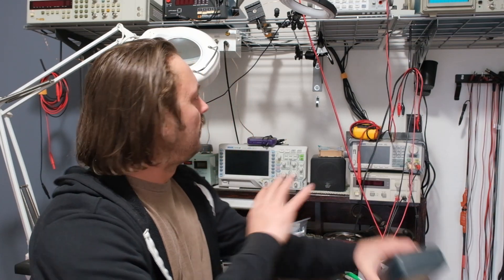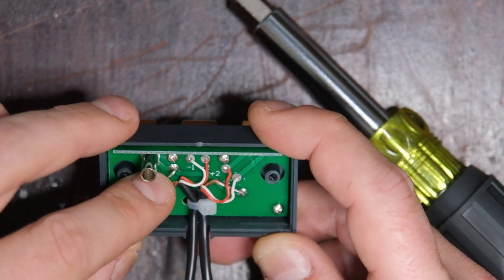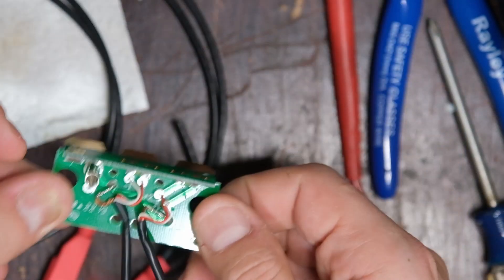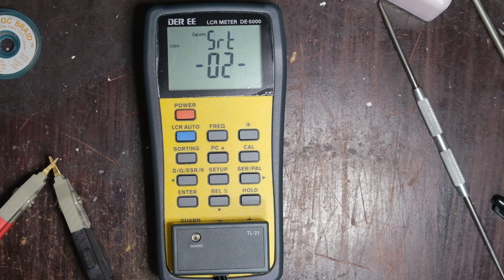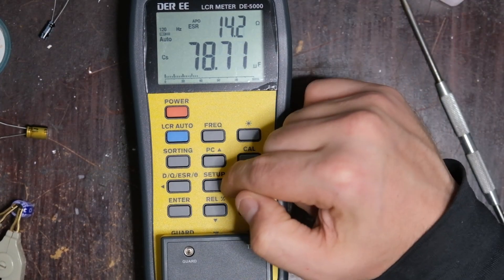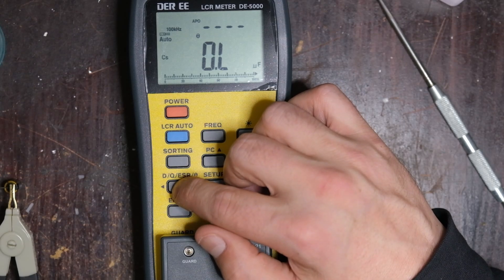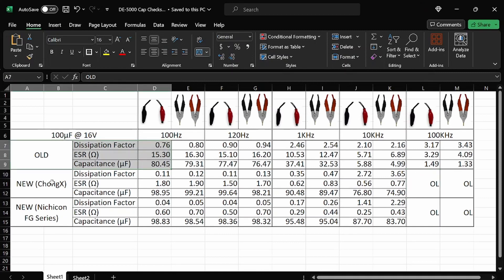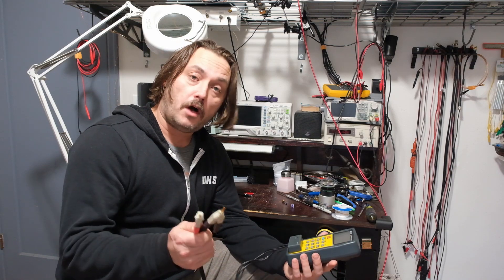DE-5000 LCR Meter Test Lead Mod and Capacitor Comparison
In this video I modify the TL-21 test lead accessory to use kelvin clips instead of alligator clips. I then measure and compare the capacitance, ESR, and dissipation readings for three similarly valued capacitors -- a 40 year old cap, a new cheapo cap, and a new audio grade cap.

For a deeper dive into the math behind these measurements, check out this video by @TRXLab.

Timestamps:
00:00 Introduction
02:18 Disassembly & Inspection
03:11 Snipping BNCs, Dot!, & Soldering
05:42 Post-assembly & Continuity Checks
07:07 Calibration
08:00 Capacitor Measurements
13:20 Table of Measurement Results
17:19 Conclusion